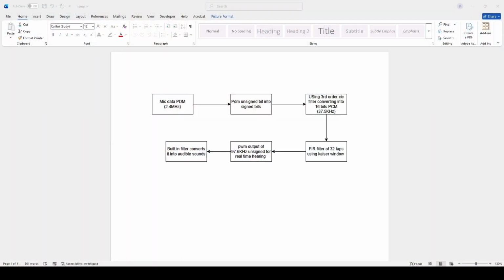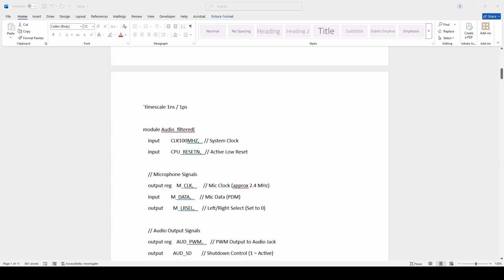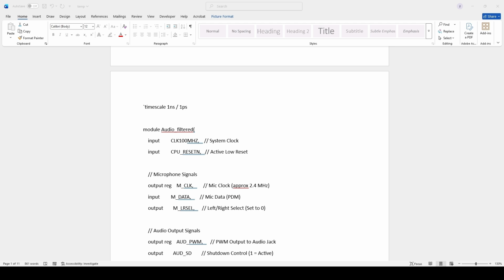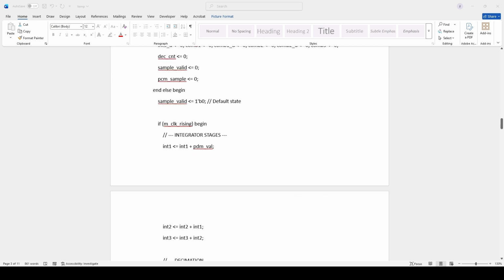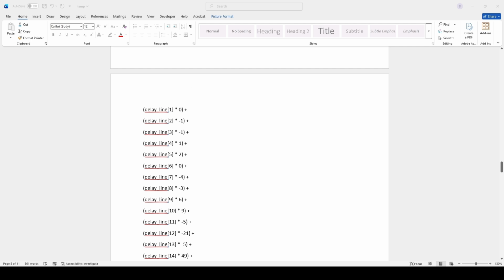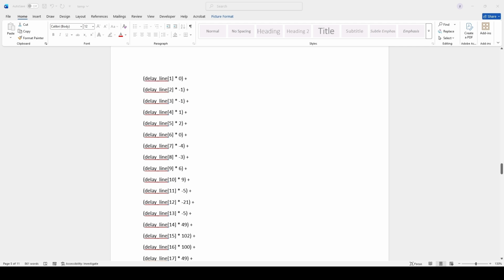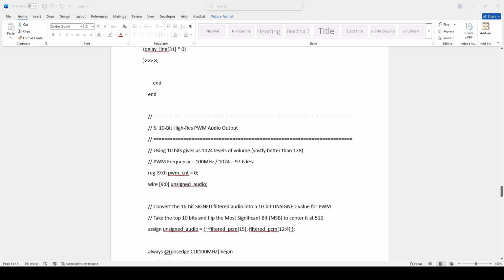EEE 304 Project Demonstration Video || Group 3